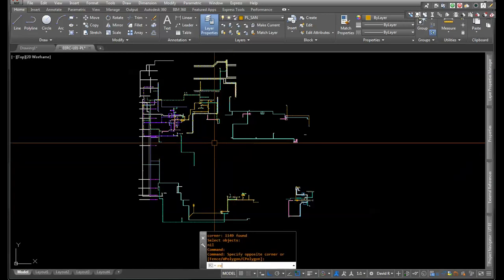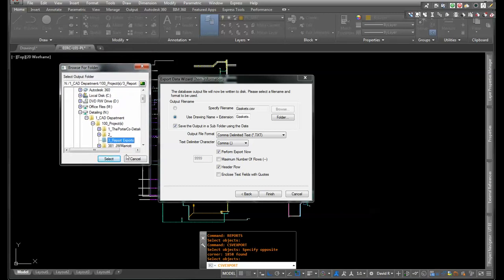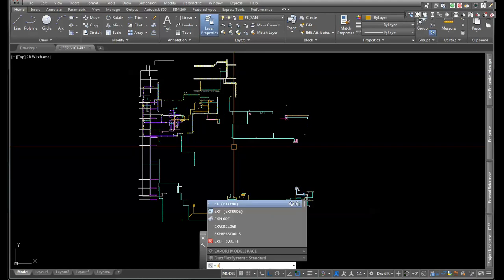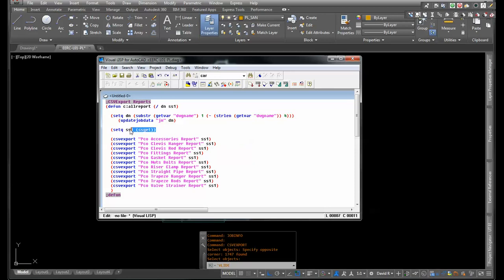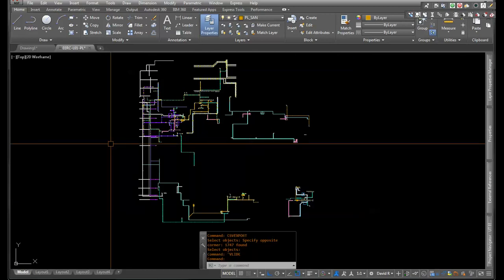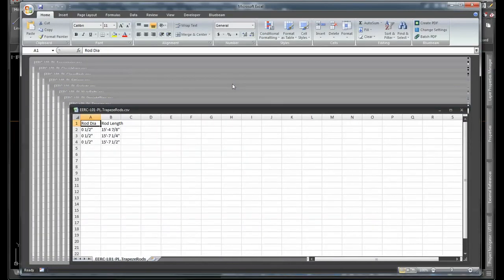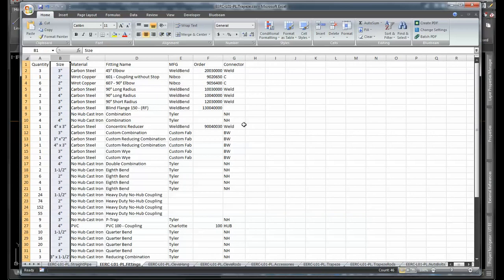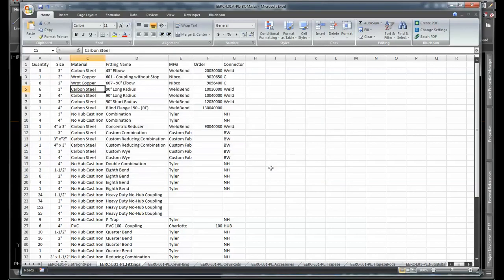Export Multiple CSV and Merge